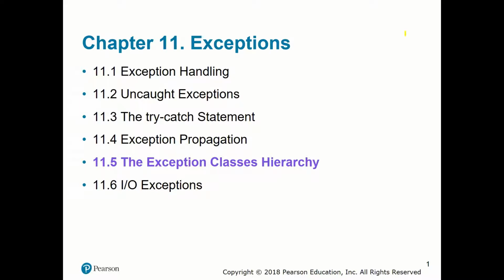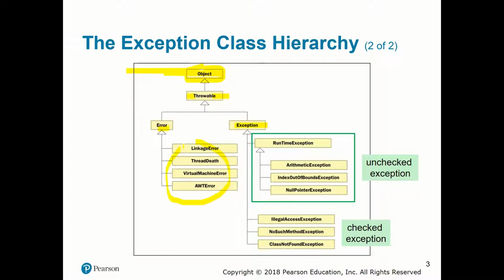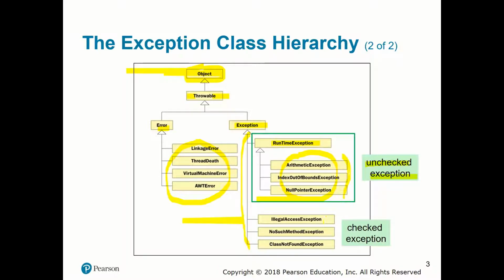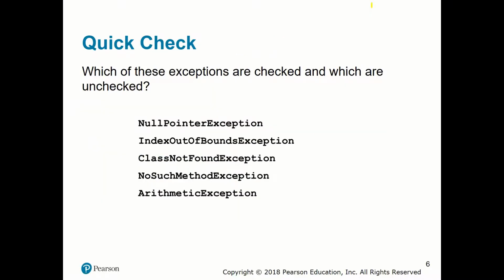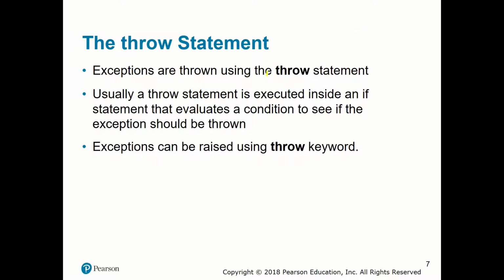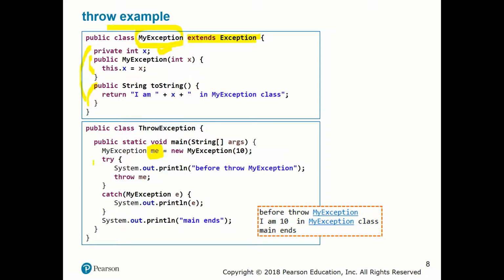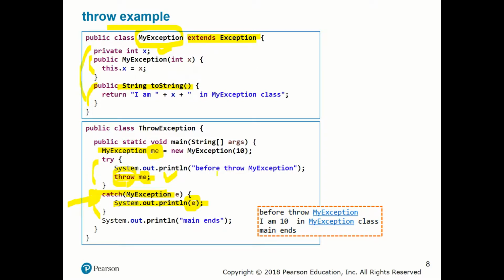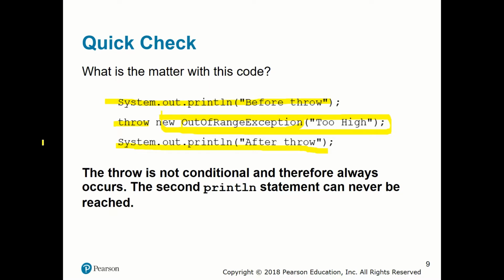[CSCI 145] Chap 11.5 The Exception Class Hierarchy